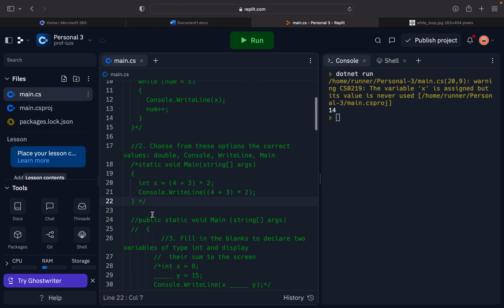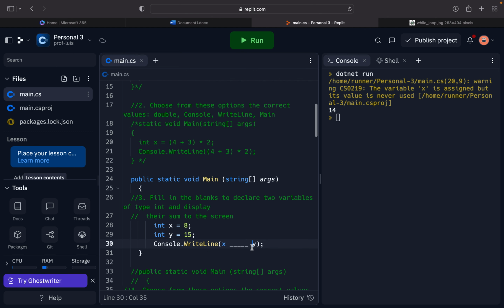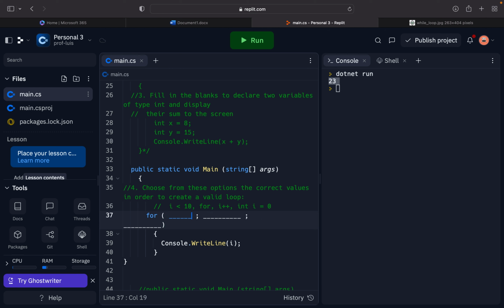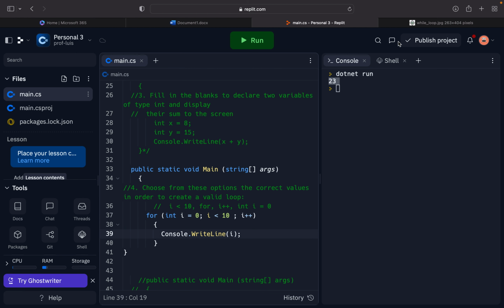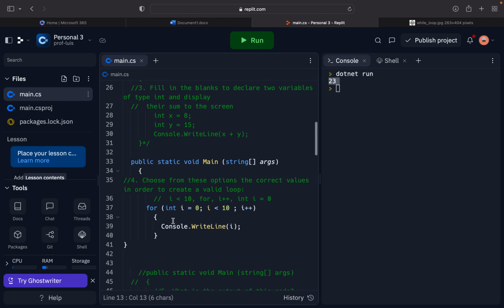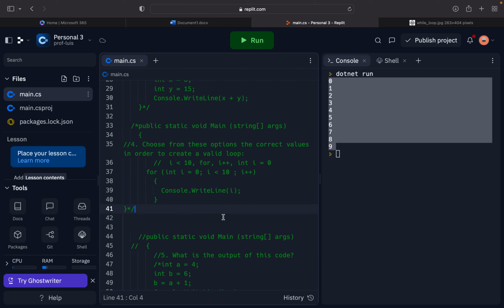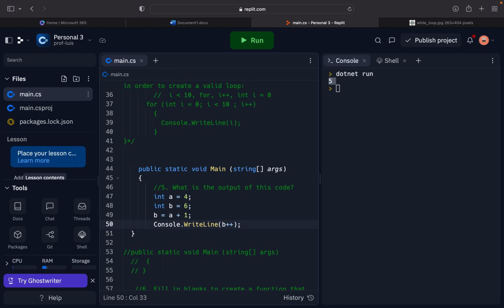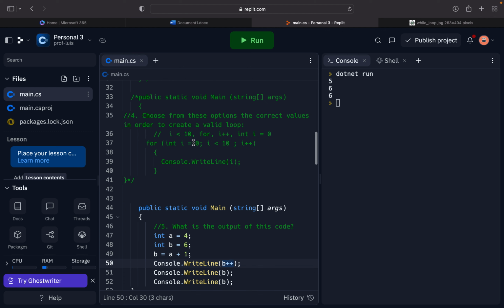Questions 3-5 Quiz 1